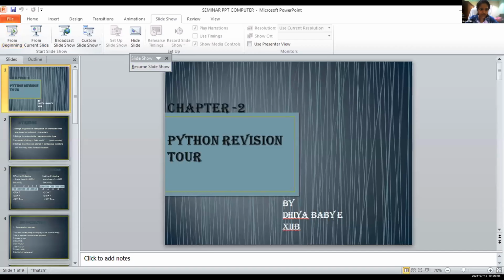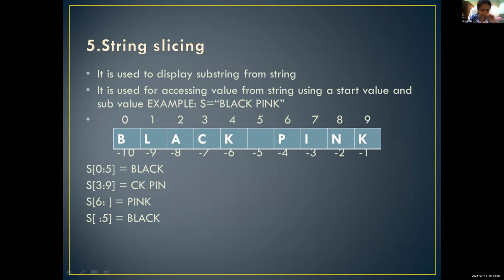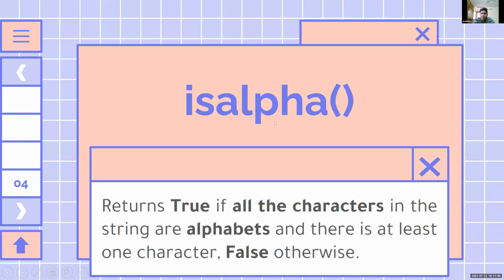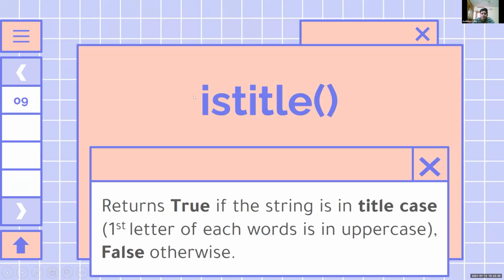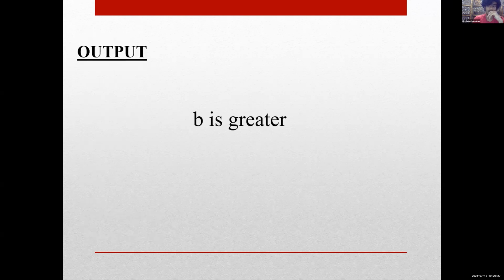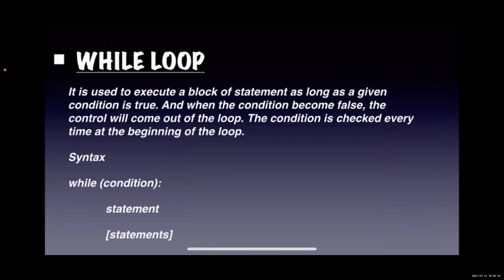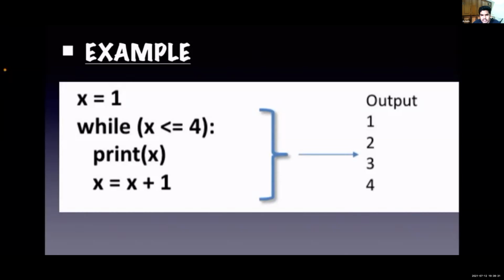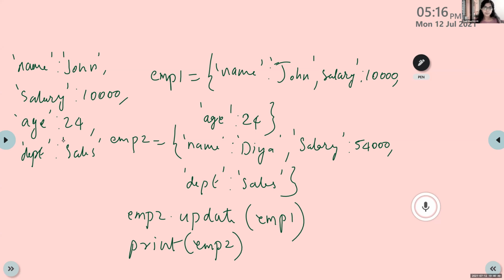Dr.Raju Davis International School | CLASS 12 COMPUTER SCIENCE| 12-07-2021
CLASS 12 COMPUTER SCIENCE  SEMINAR